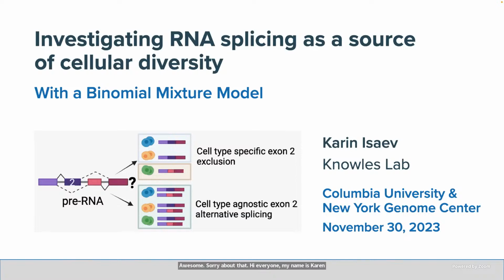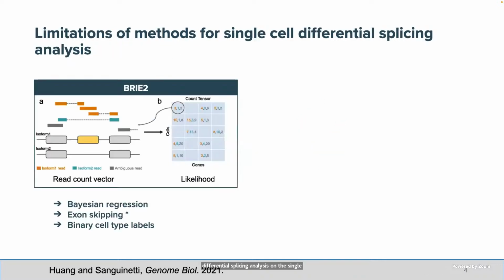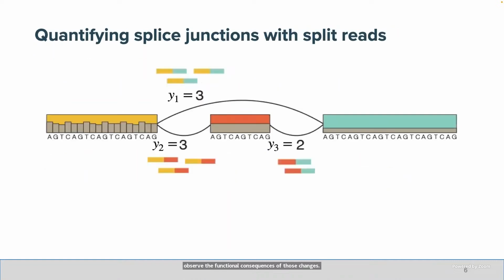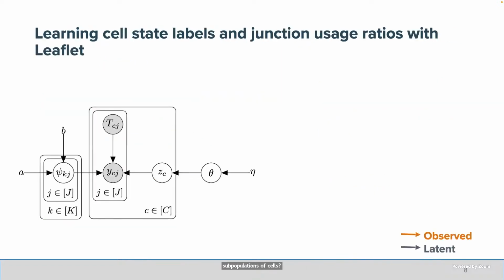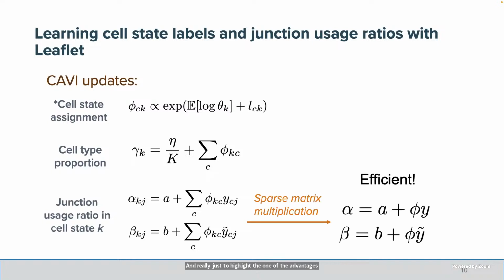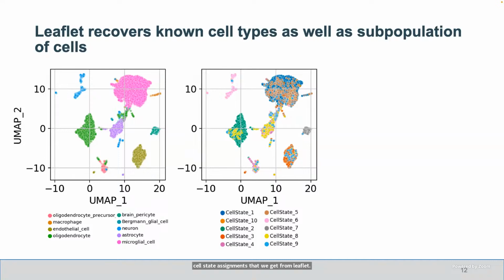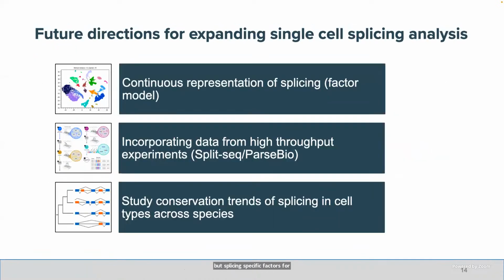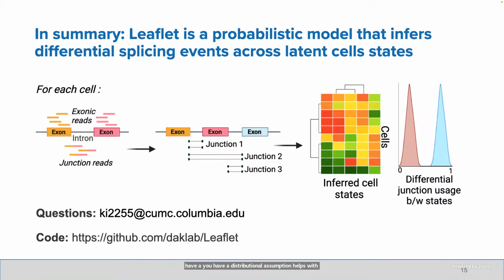Karin Isaev - Investigating RNA splicing as a source of cellular diversity using a binomial mixtu...